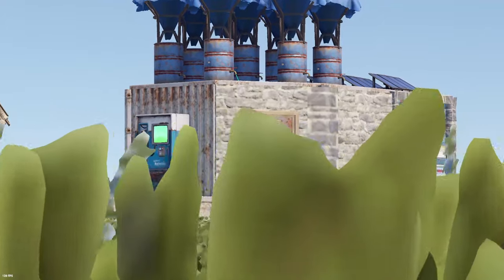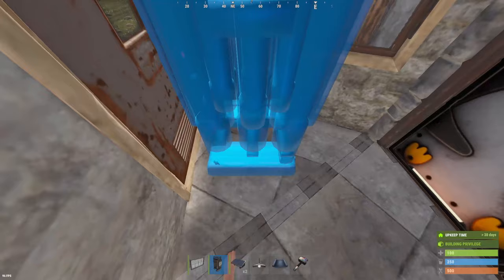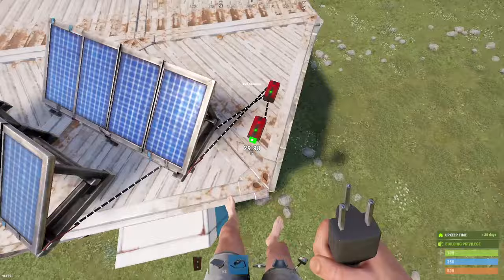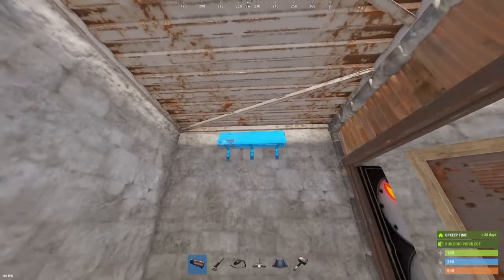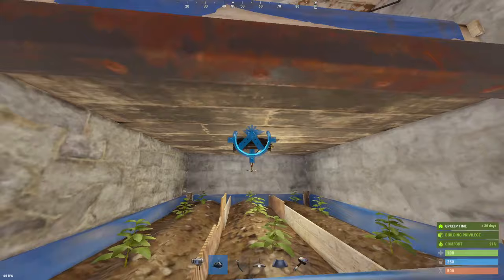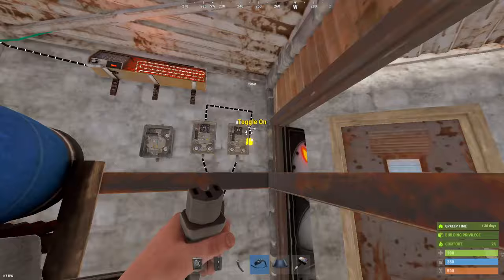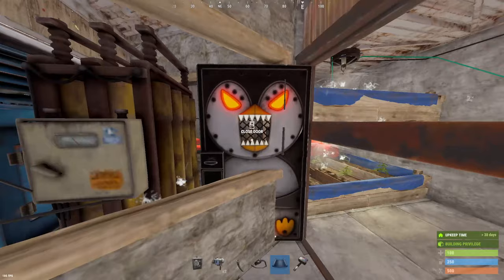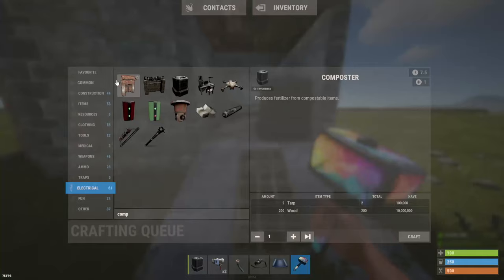The Smallest Auto Farm Base Possible in RUST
This is the smallest most compact hemp / berry farm base possible in Rust with an automated watering circuit that can be placed anywhere on any map even without a fresh water source to pump from and includes a vending machine to sell hemp or teas in bulk.